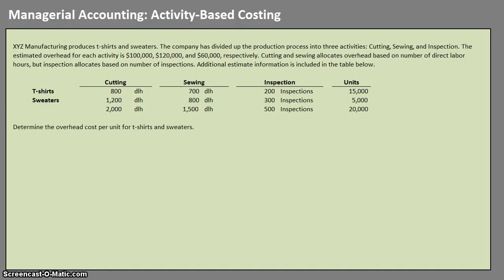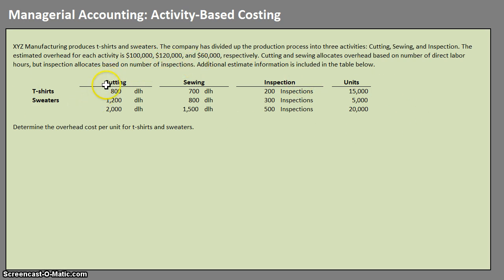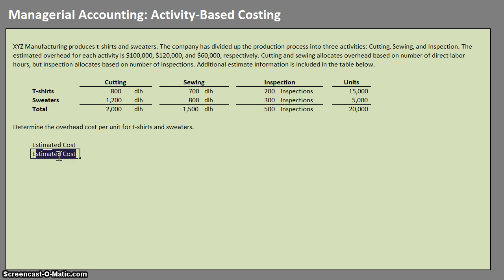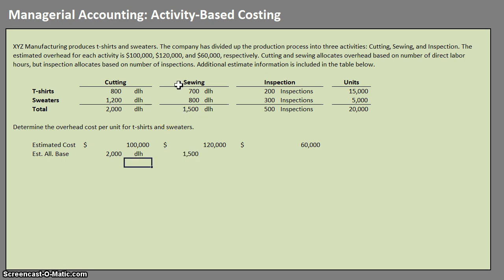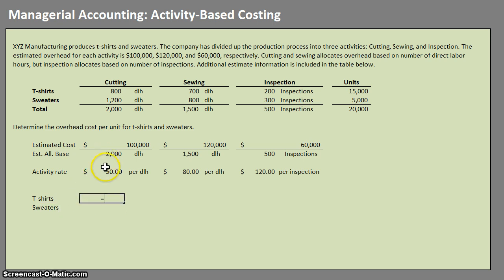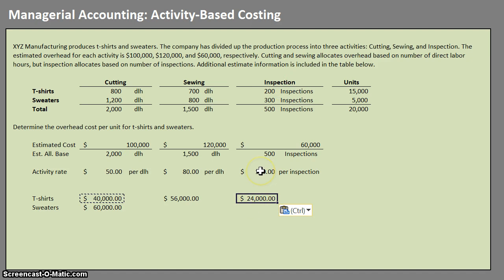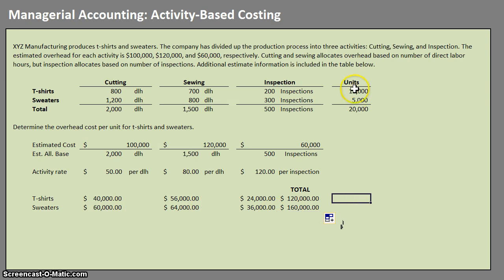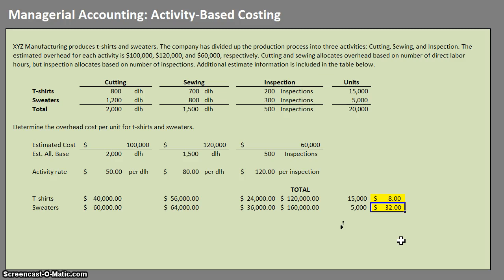Activity-Based Costing (Managerial/Cost Accounting)